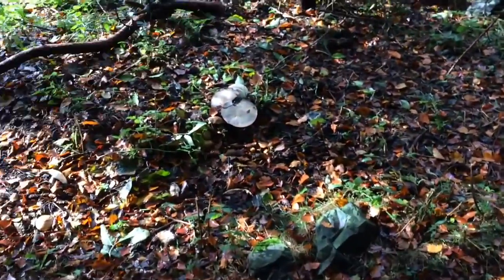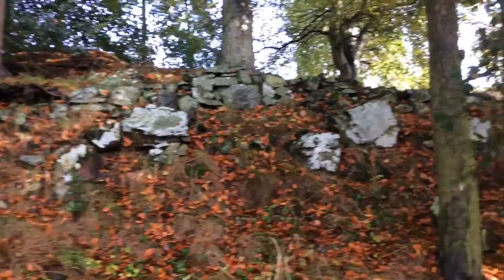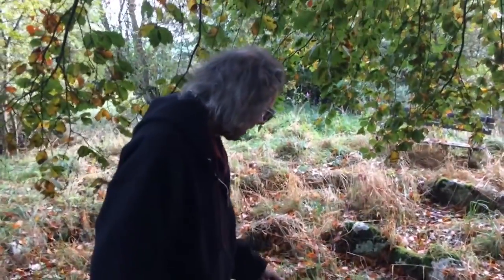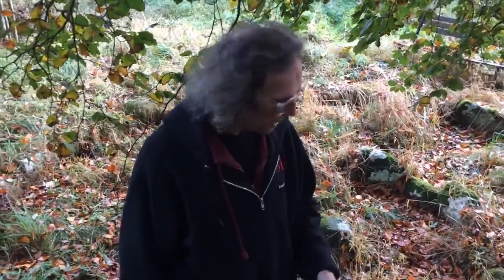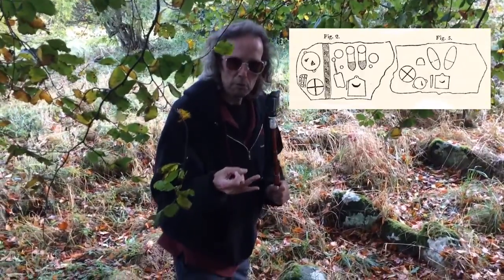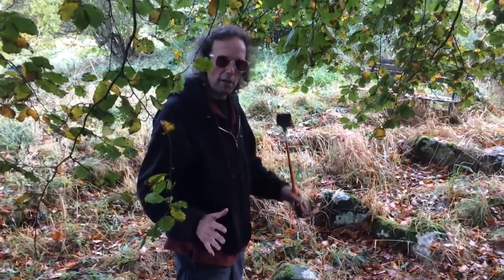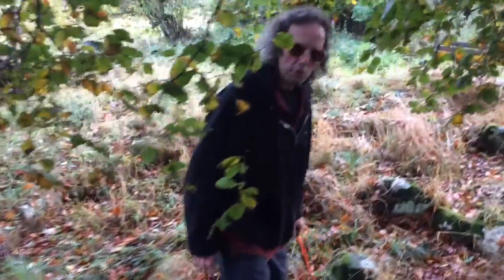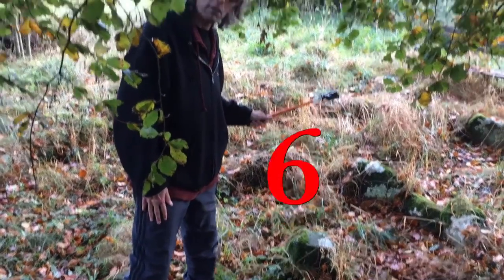Burning bodies at Brunton, Fife?